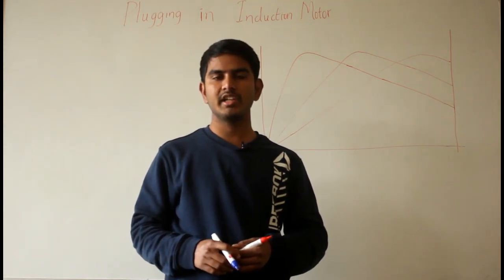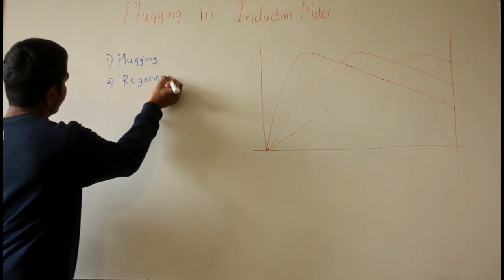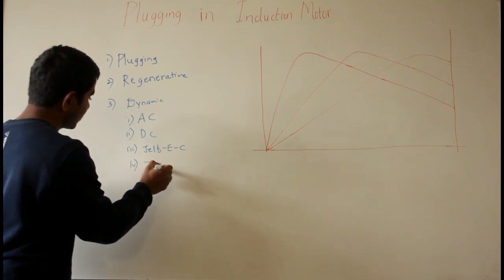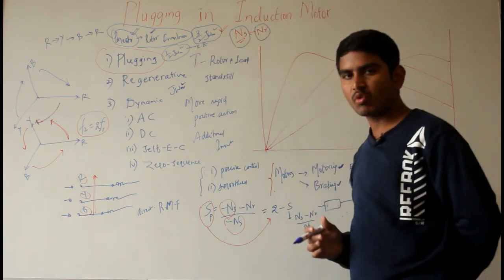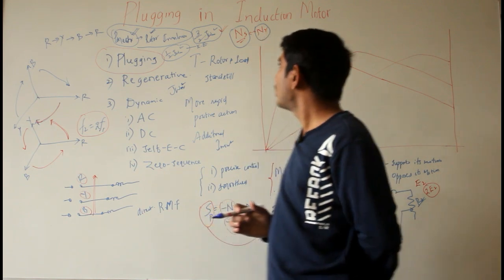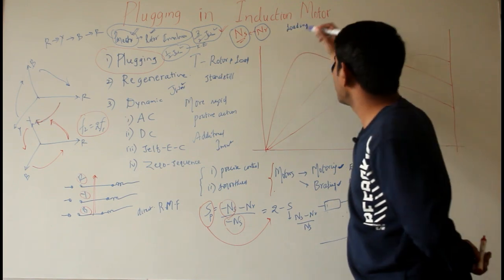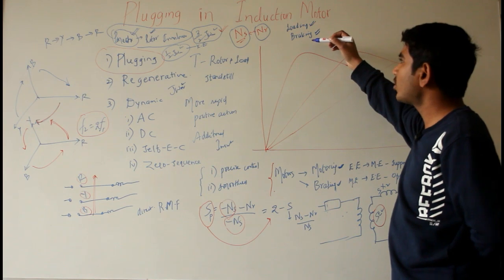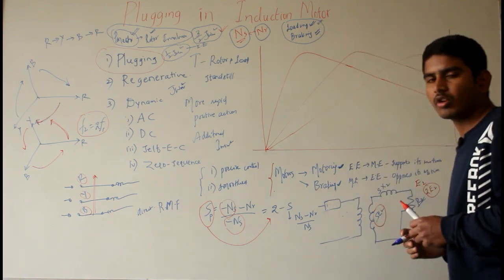Plugging Method of Braking in Induction Motor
In this method the terminals of supply are reversed, as a result of the generator torque also reverses which resists the normal rotation of the motor and as a result the speed decreases. During plugging external resistance is also introduced into the circuit to limit the flowing current.